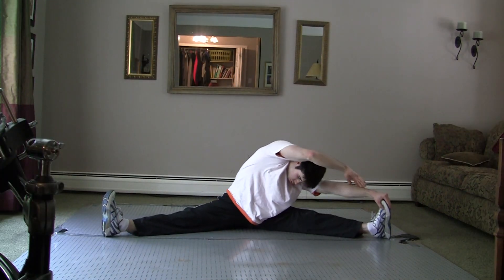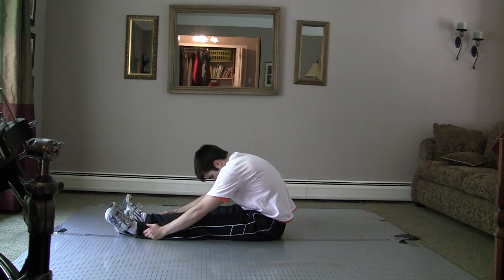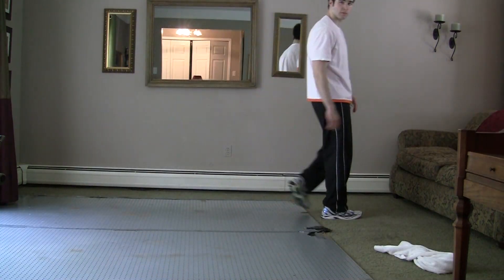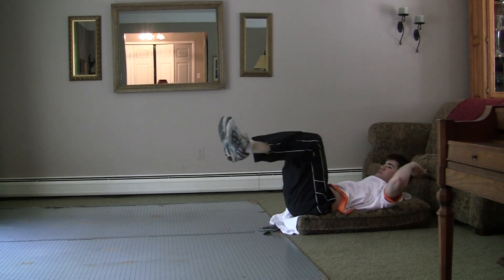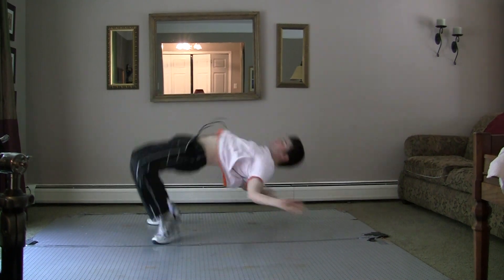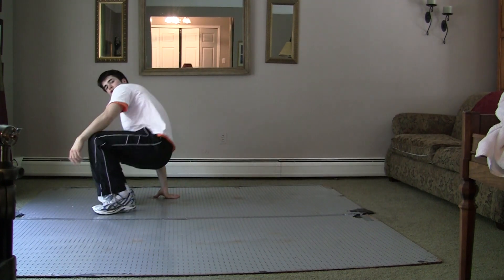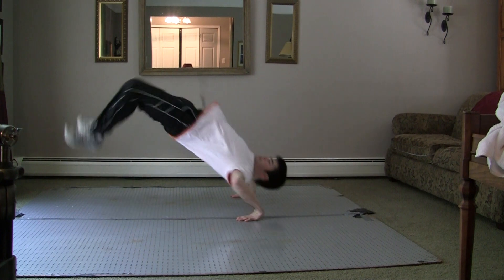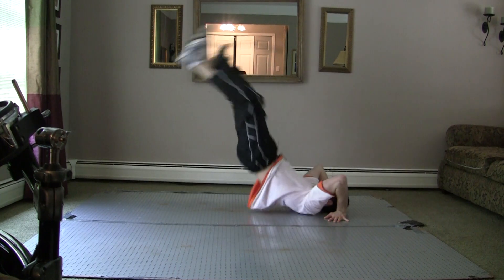How to Breakdance - Kip up (kick up) Rubberbands Tutorial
How to do continuous kip ups bboy breakdance karate. Hey guys and gals! it has been a while since I made a tutorial, to I thought I would make this for ya!

All music was created by me in FL studio 8